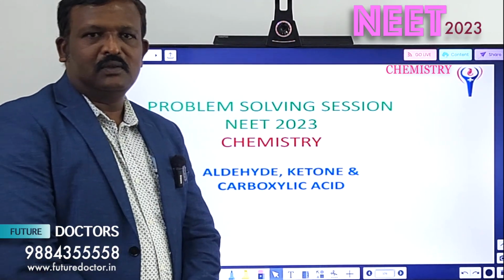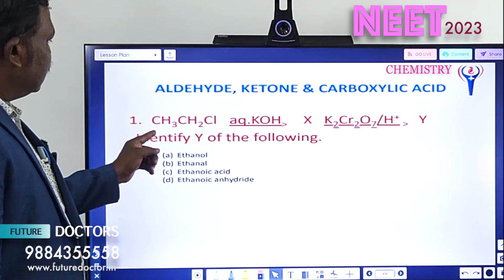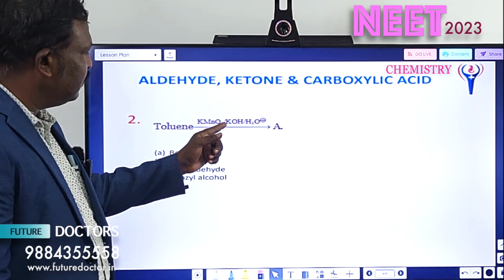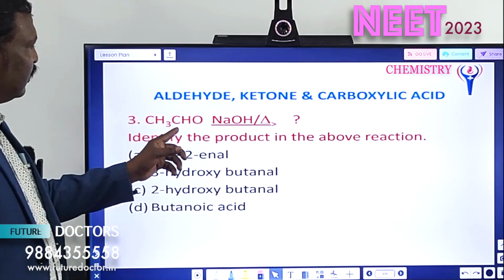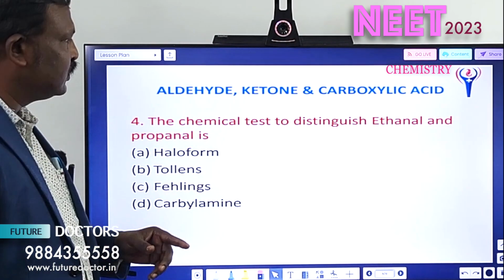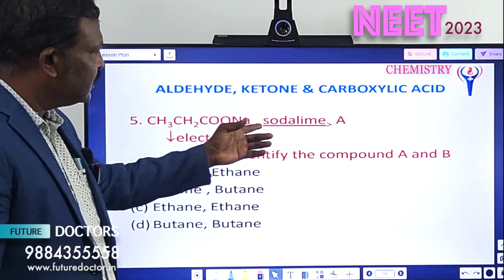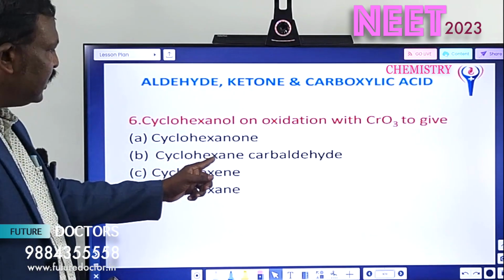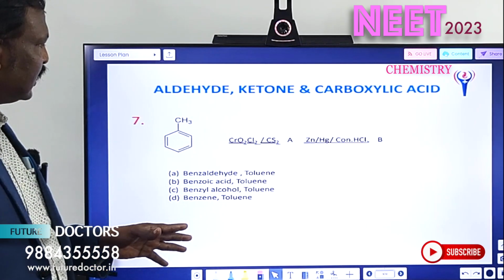NEET 2023 I FUTURE DOCTORS NEET COACHING ACADEMY|NEET CRASH COURSE |CHENNAI NEET ACADEMY